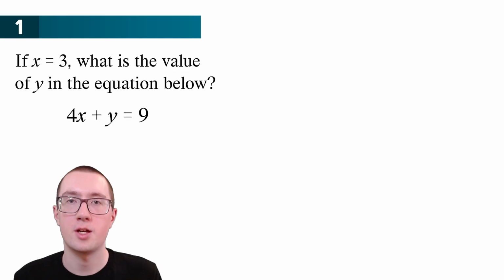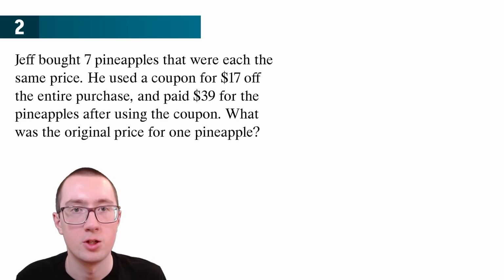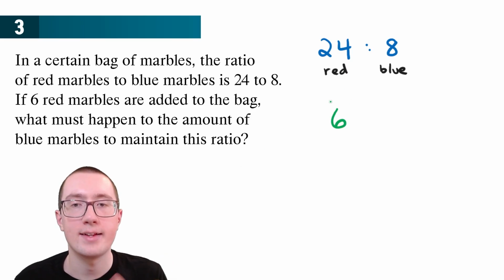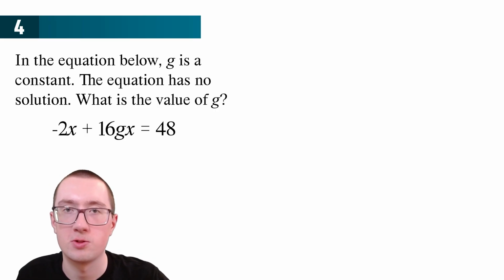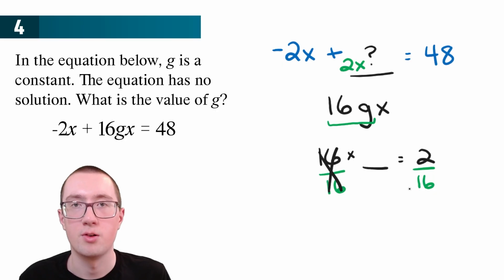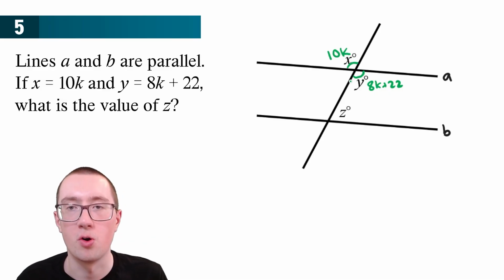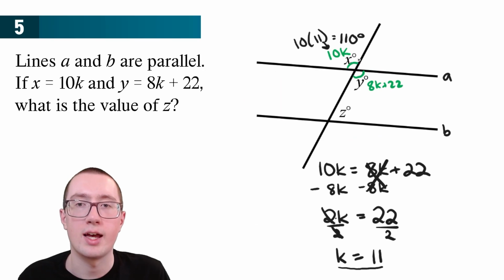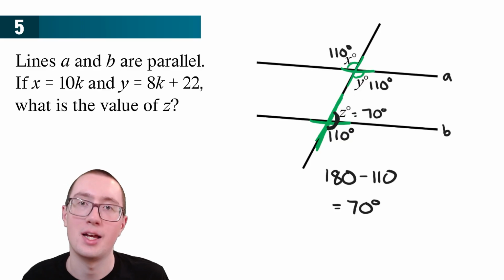How to DESTROY the SAT Math Section in 2026!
The SAT is coming up, and one of the best ways to prepare for the math section is to do example problems! So here are five SAT math practice problems to help you prep for the exam in 2026!

🕓 VIDEO CHAPTERS 🕓
0:00 - Intro
0:10 - Problem 1
1:38 - Problem 2
3:07 - Problem 3
5:27 - Problem 4
8:47 - Problem 5
13:43 - Need more SAT prep?